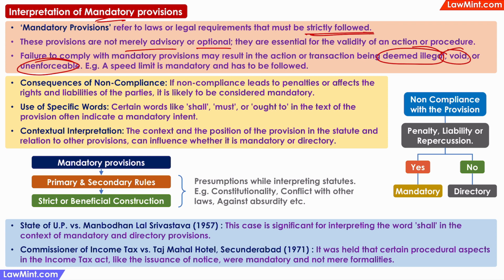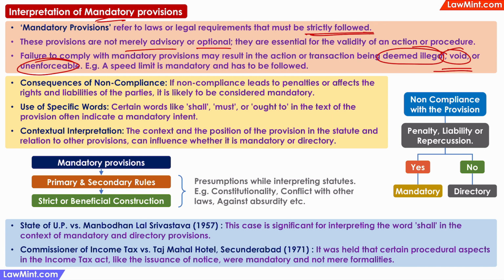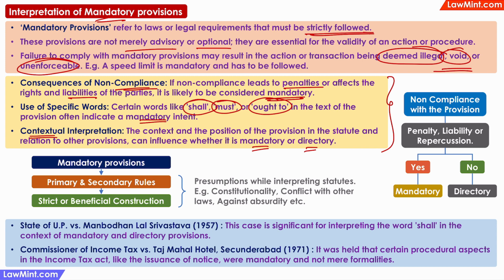Interpretation of Mandatory provisions - Interpretation of Statutes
Mandatory provisions are those parts of a statute that are compulsory. They are not advisory or optional or suggestions – wherever they are applicable, they have to be followed.
Not following a mandatory provision may lead to an action or a transaction being deemed as illegal, void or unenforceable; or may lead to penalties.
For example, if your taxable income crosses a certain threshold, you need to pay taxes and file tax returns. This is not optional, it is mandatory and not doing so can lead to interest, fines and other penalties.
Or, the contract act may set out some provisions that are essential for a valid contract; and not following them can lead to the contract being declared as null and void.
To identify whether a provision is mandatory or directory, we can use some basic guidelines – such as:
If noncompliance with some provisions leads to penalties, results in liabilities or negatively affects some rights, it is a mandatory provision.
Or, if a provision has the words – ‘must’, ‘shall’ or ‘ought to’, it is an indication that it is a mandatory provision.
Or, by reading the provision contextually – what is its position within the statute, what is its relationship with other statutes, we can identify if it is mandatory.
The process of interpretation of mandatory statutes starts with the application of the usual primary and secondary rules – and depending on what is the purpose or the nature of the statute, strict or beneficial construction is followed.
And in every step of the interpretation, we should validate against the presumptions – such as the presumption that the legislature would not have made un-constitutional laws or intentionally create absurd laws etc.